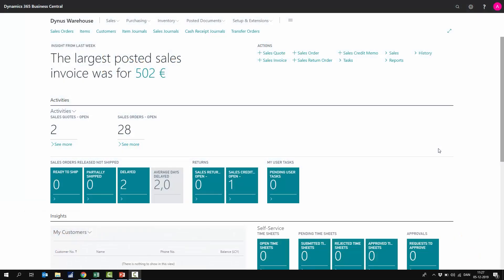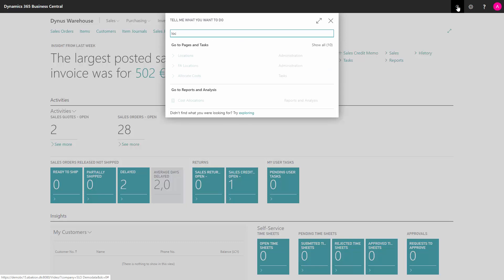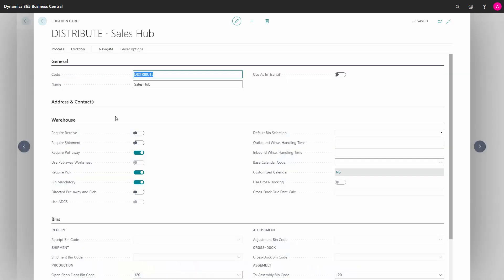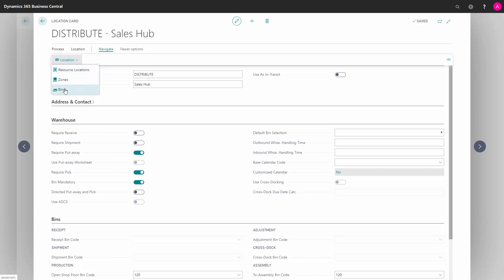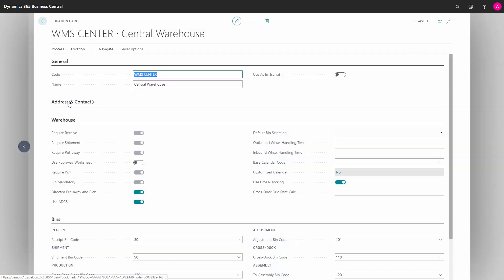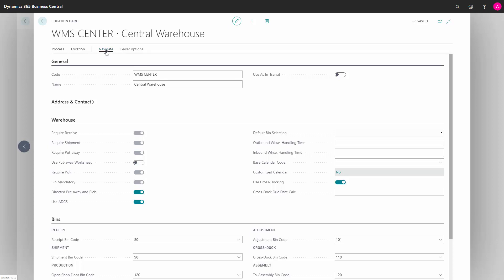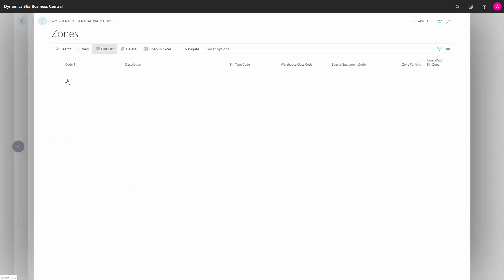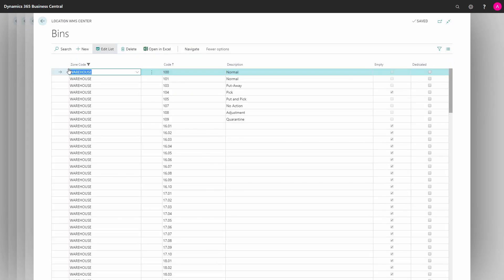ENG19120630 Viewing Bin per Location or Zone